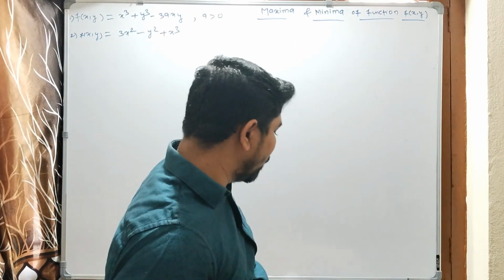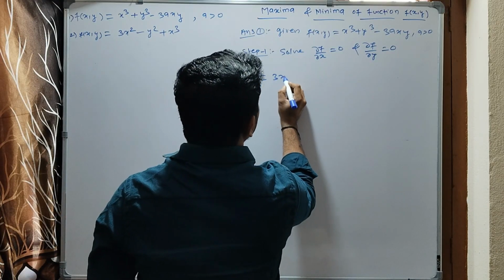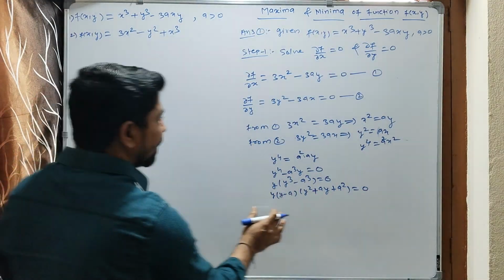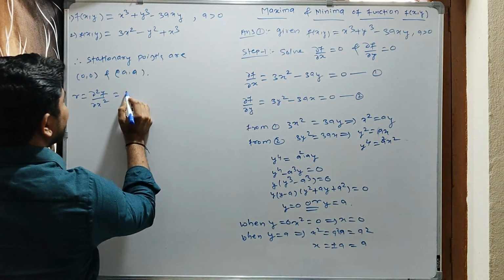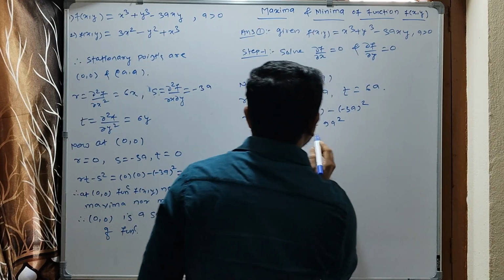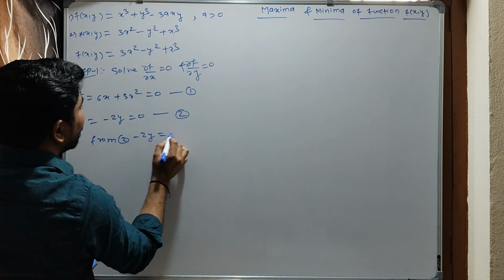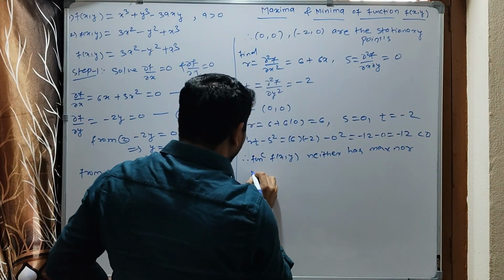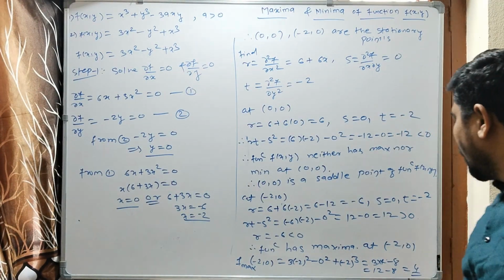Discuss the Maxima and Minima Of Function in 2 Variables